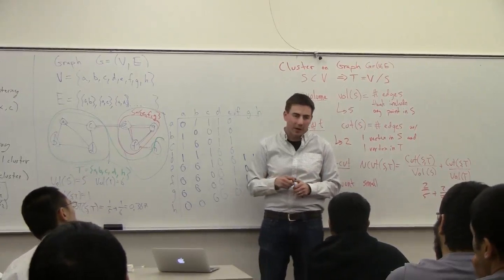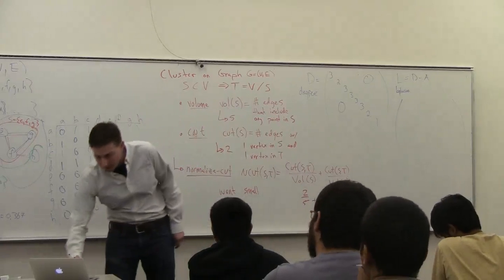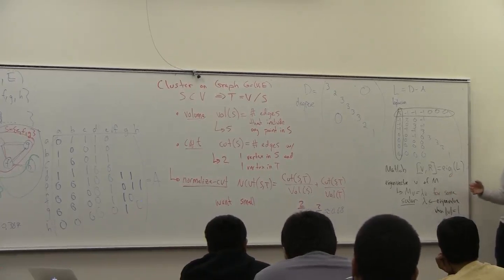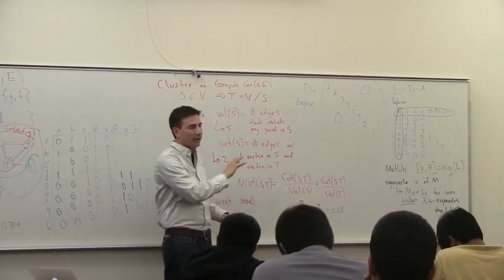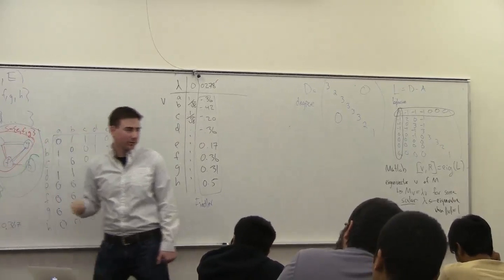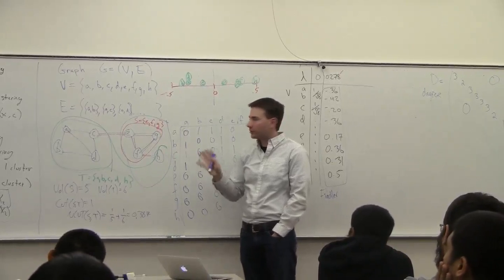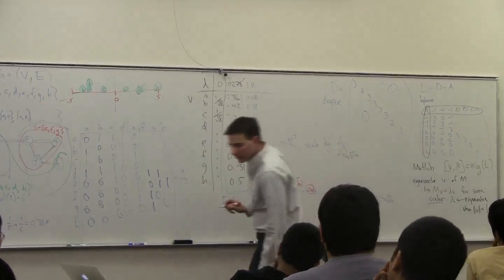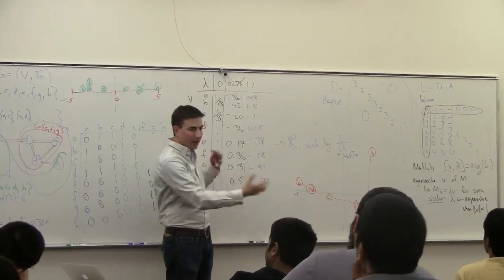DataMining12-L11: Spectral Clustering (2 of 3)